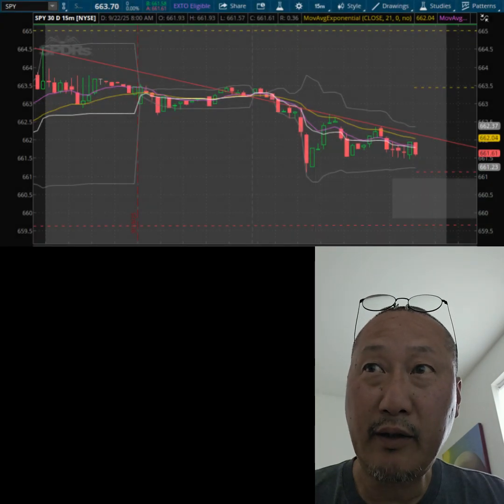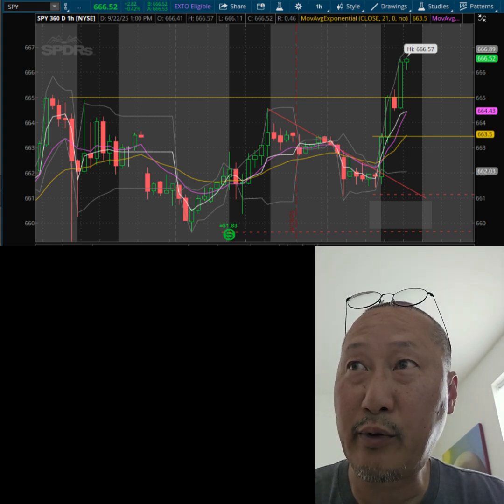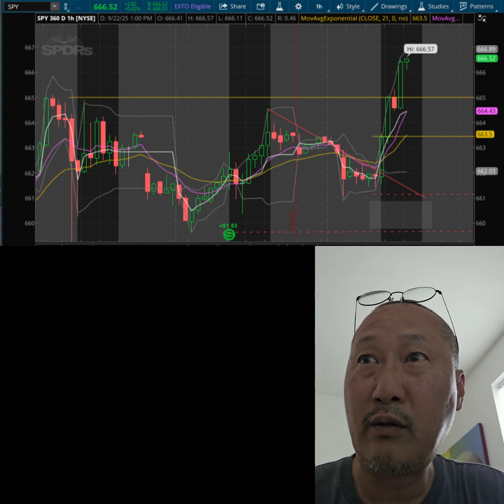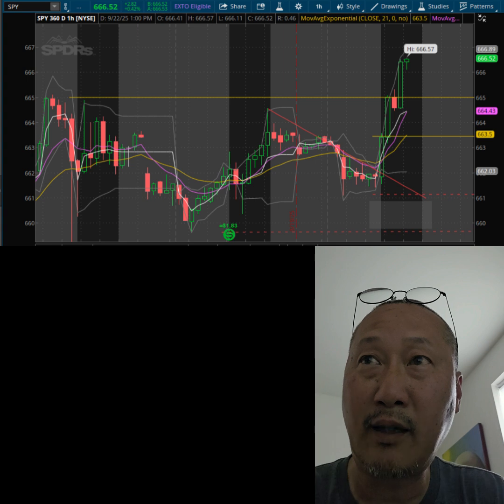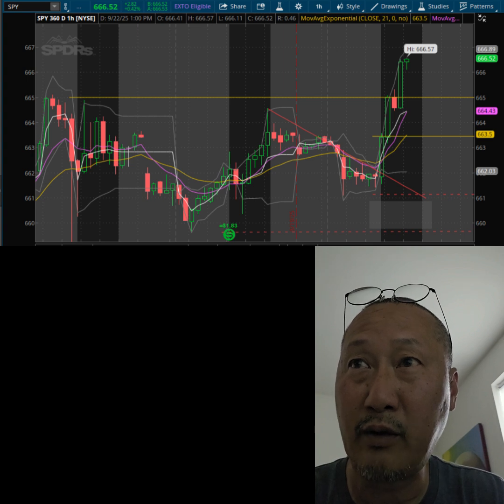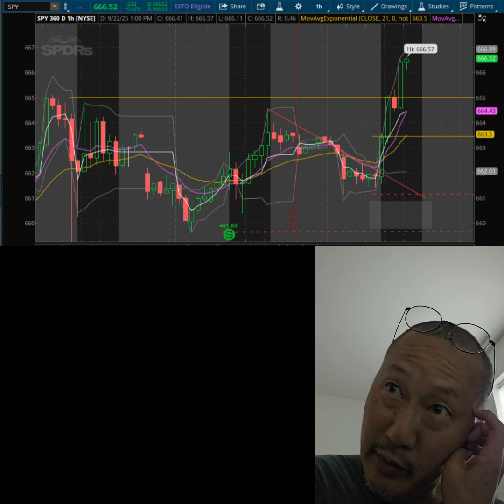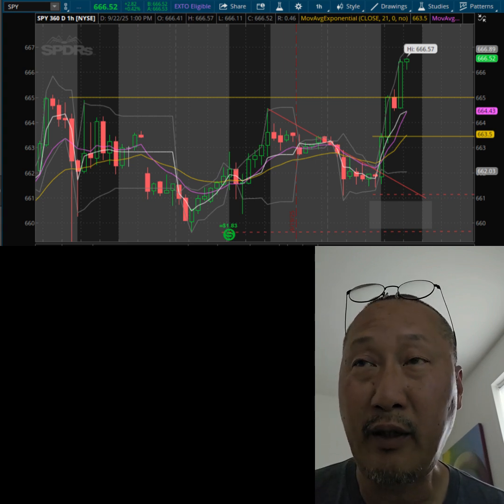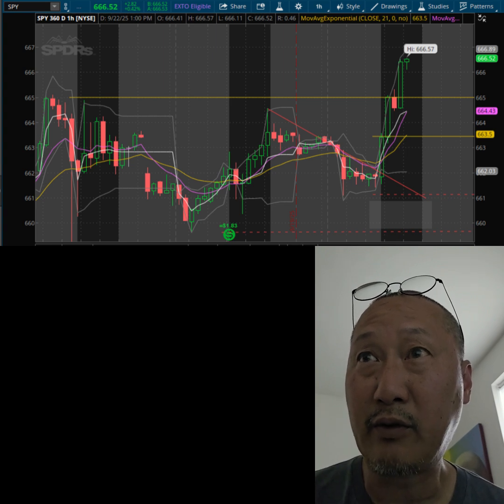Range Videos for SPY & QQQ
Trading Options and Stocks. Slowly Growing a Brokerage Account in Fidelity.